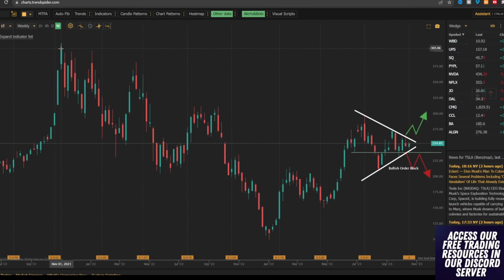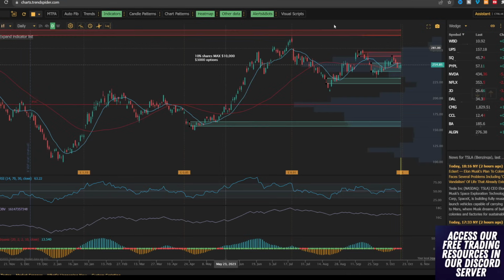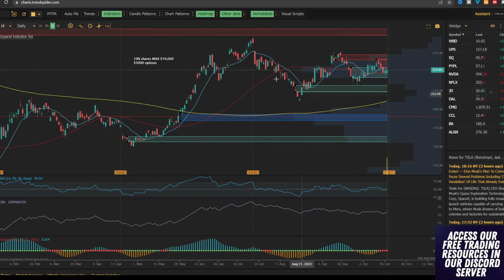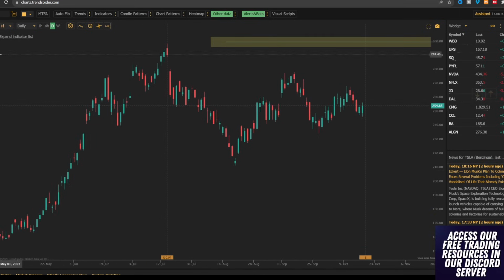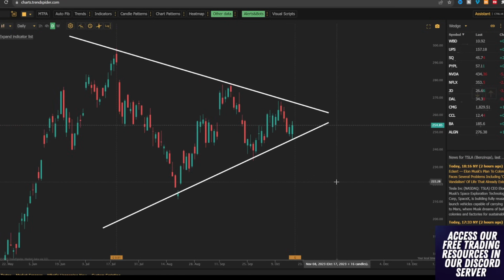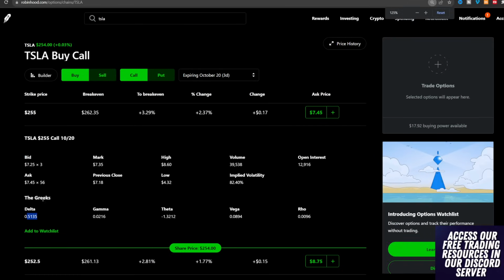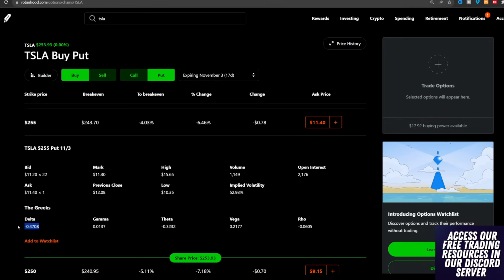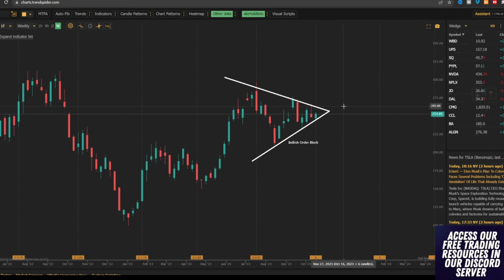How I plan to HEDGE my Tesla Stock going into Earnings